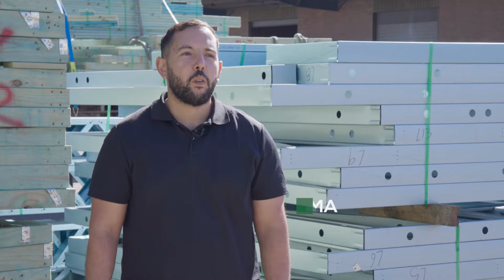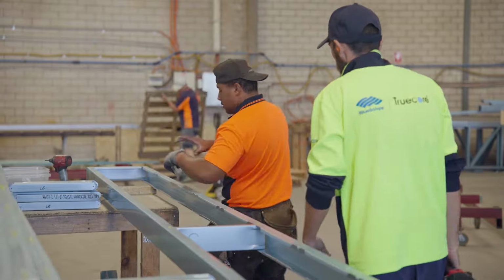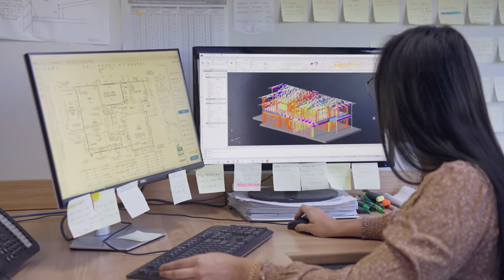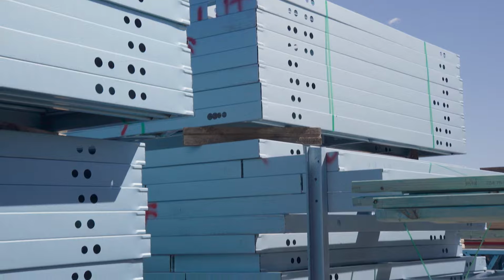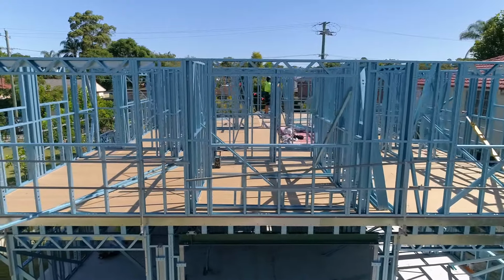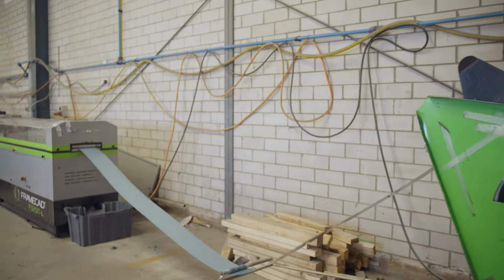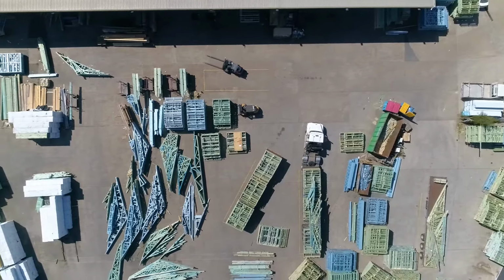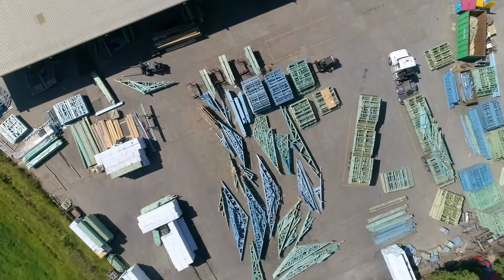Steel Framing Story - Sydney Frames & Trusses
Steel Framing Story - When Australian-based Sydney Frames & Trusses diversified its product range to include both steel framing and timber, the business experienced significant growth. They consider the versatility of steel framing a major advantage.